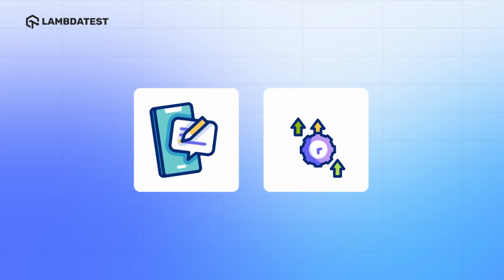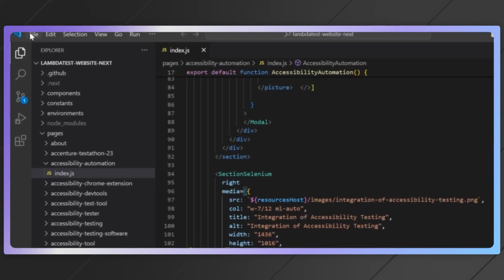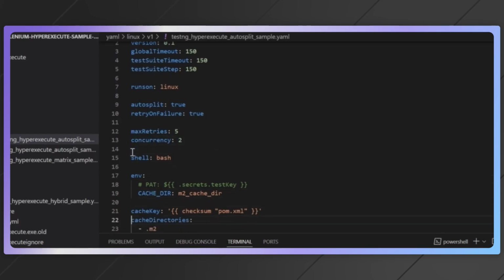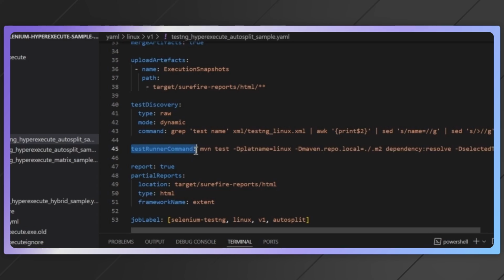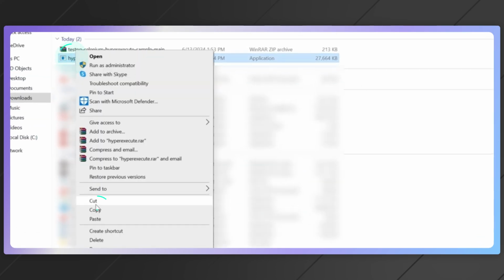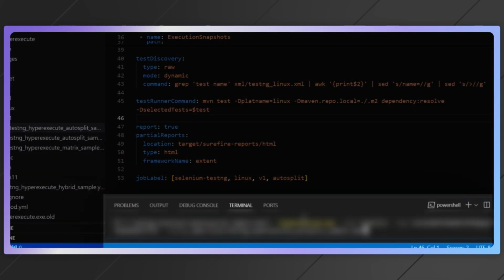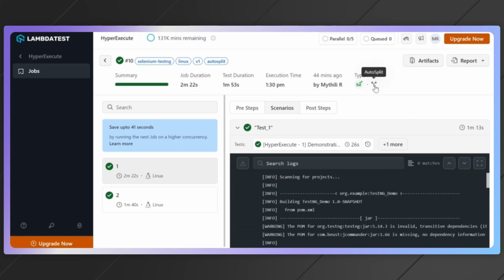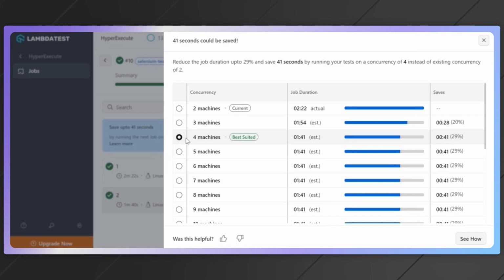How to Distribute Test Using AutoSplit in HyperExecute | TestMu AI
Learn how to set up the AutoSplit feature in HyperExecute to efficiently distribute tests across multiple virtual machines! Start FREE testing

📢A quick demo of how to use auto-test splitting to ensure optimal utilization of concurrency by allowing you to split tests based on various levels, such as files, modules, and scenarios. It features an automatic reordering mechanism that prioritizes flaky tests that failed in previous runs. This ensures that the tests that failed last time are run first, providing quicker feedback and improving efficiency in identifying and resolving issues.

➡ What are the key features of AutoSplit in HyperExecute?
• Efficient distribution of tests across nodes.
• Fine-grained control over test distribution.
• Maximization of concurrency for faster results.
• Automatic reordering of test cases, prioritizing failed ones for faster feedback in subsequent executions.

𝐕𝐢𝐝𝐞𝐨 𝐂𝐡𝐚𝐩𝐭𝐞𝐫𝐬 👀
00:00  Introduction
00:35  Demo
03:08  Closing Words